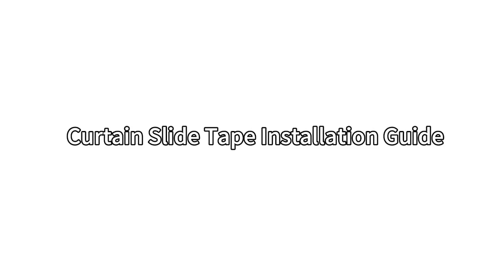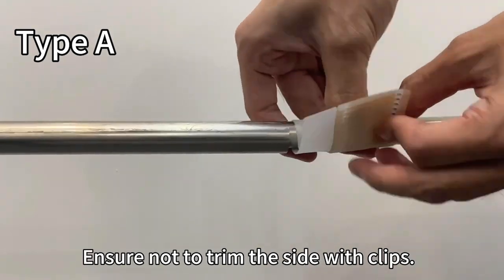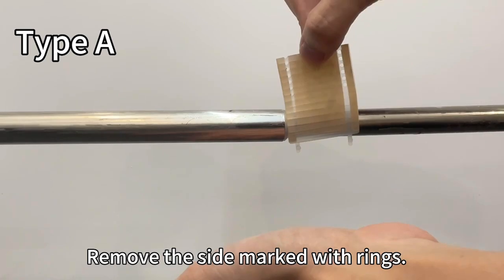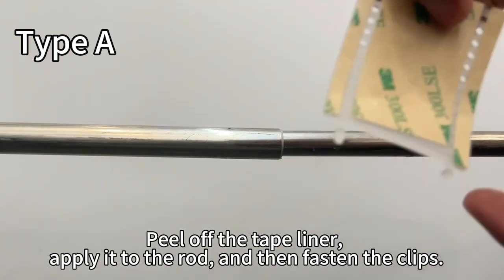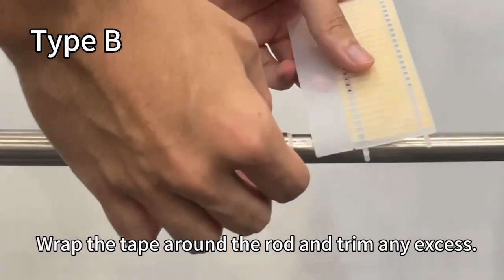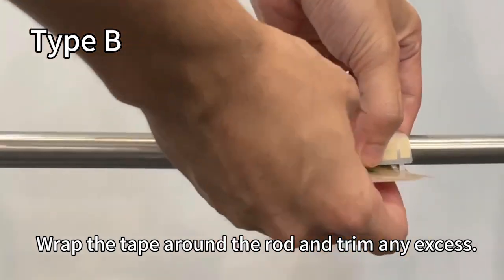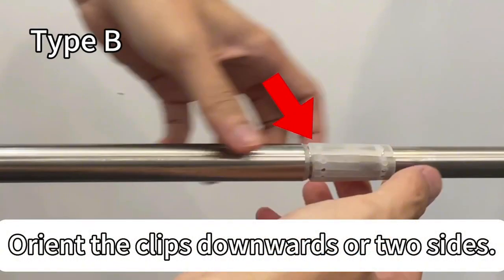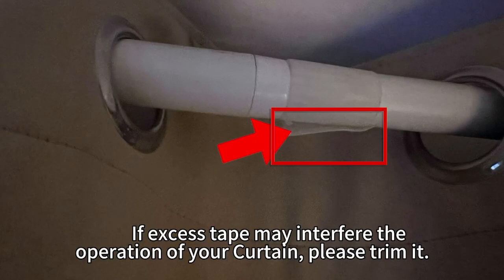SwitchBot Curtain 3｜Extension Rod Rail Connector Installation Guide